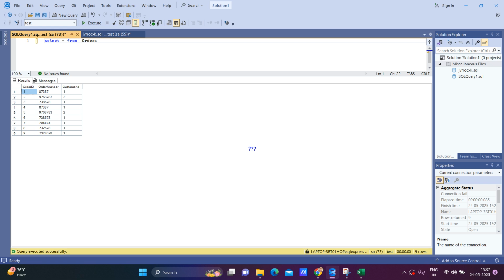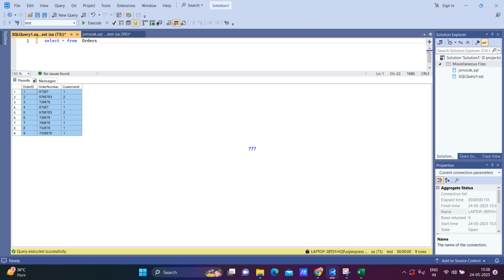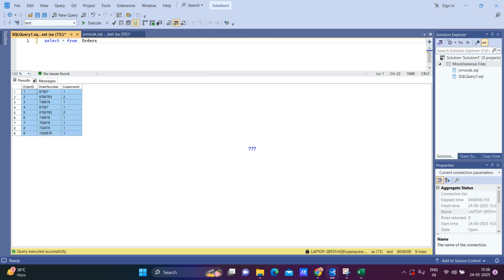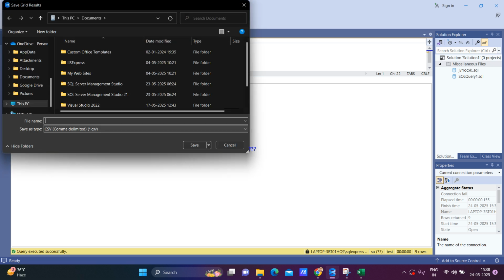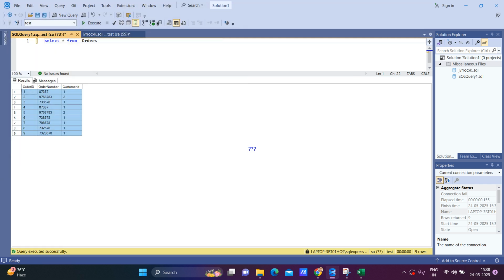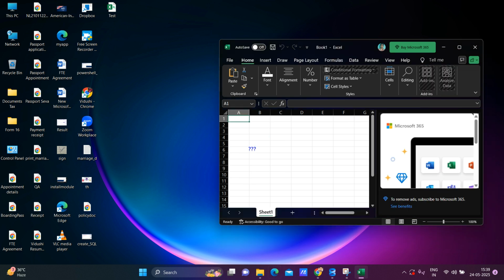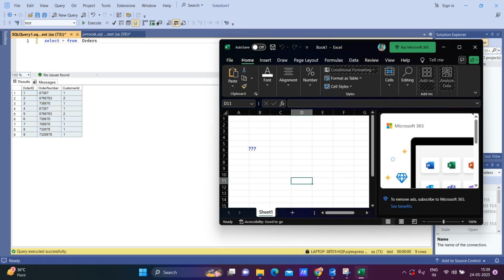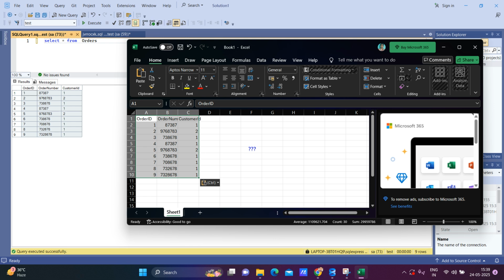Ways To Export Data From SQL Server Export a Table or Query results from SQL Server to Excel